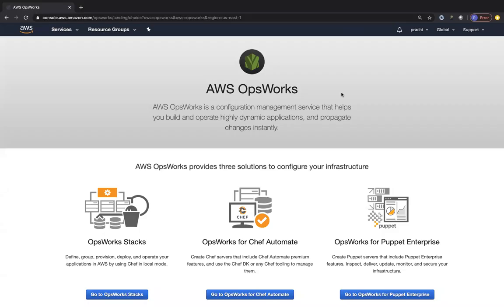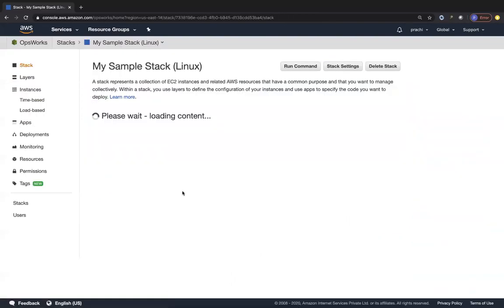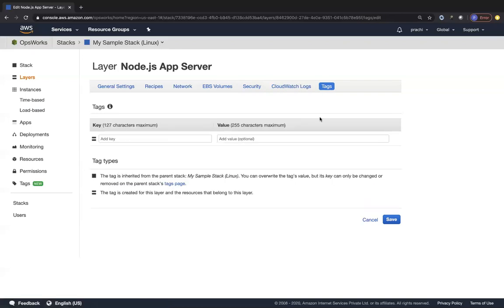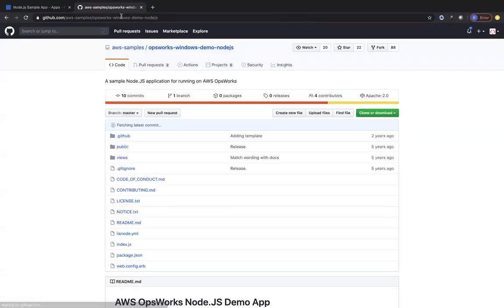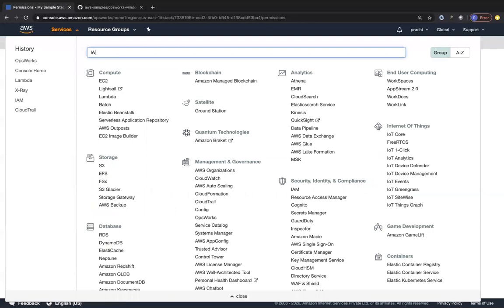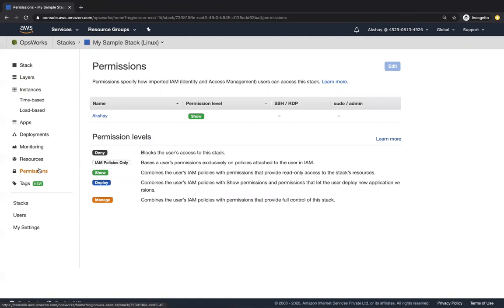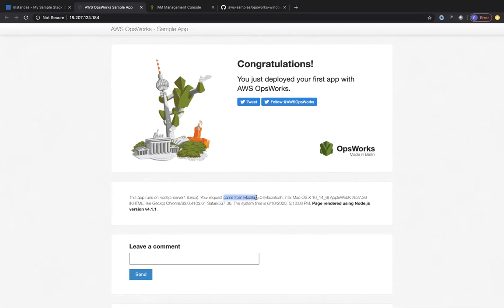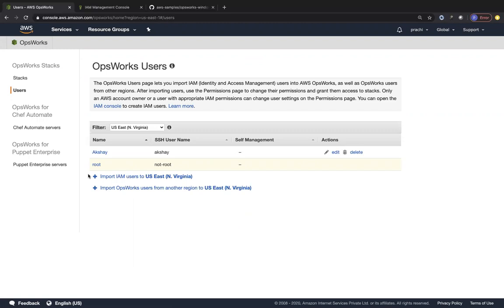AWS OpsWorks - Part 2